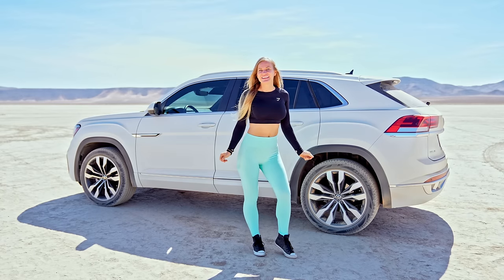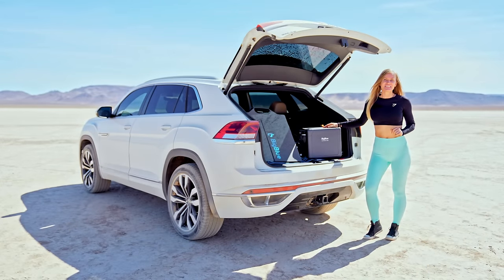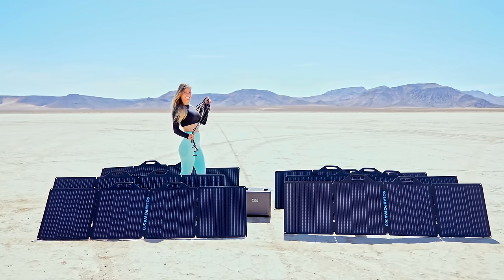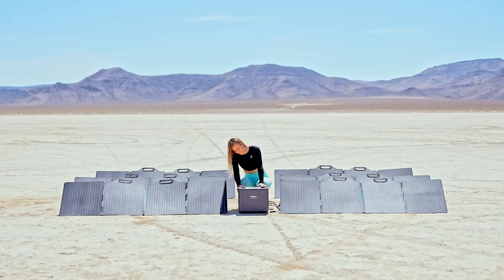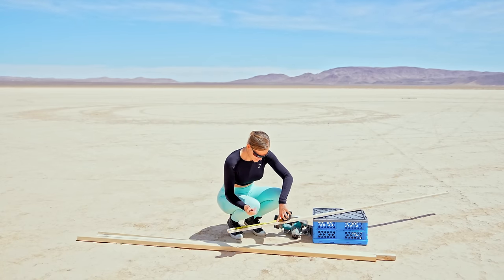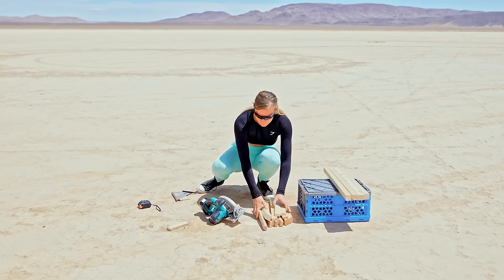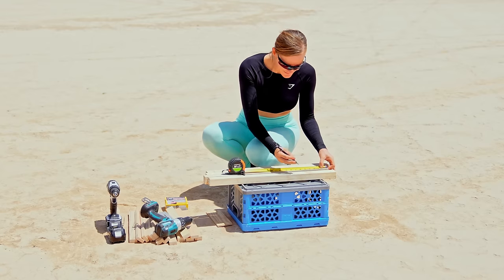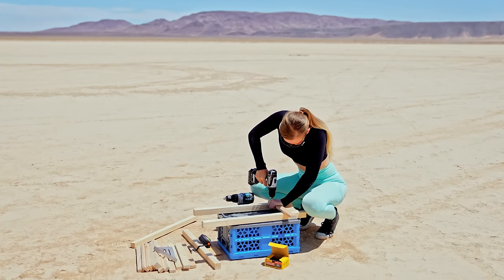I build an amazingly simple chair.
This time I went I to the desert and build something out of $6 of wood.

I'm all for regenerative energy and solar power. I always say, one of my biggest dreams is to live on a farm for self suffient living. While I'm not there quiet yet, it's never too ealry to
look into solar energy.

For this video I went into the desert to try out my new BIG BLUE Solarpowa 2500.

LEGGINGS/ YOGA PANTS
Screw cap cover nails
Leather handles
Rubber feet
Sweetheart chisel
Glasses:

Camera equipment:
Sony camera
Lights Neewer